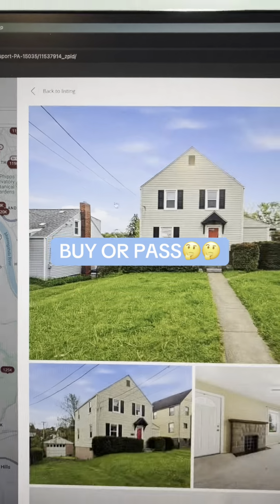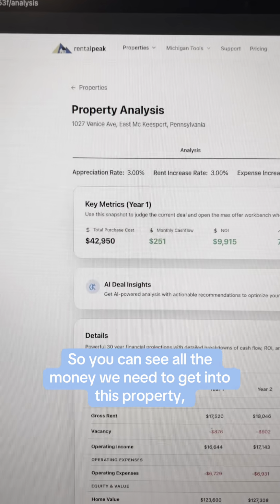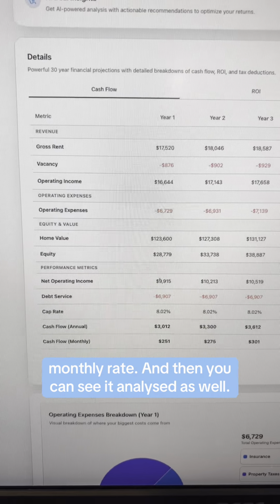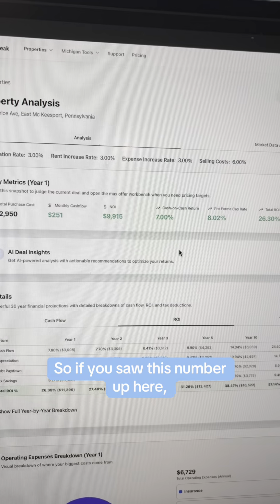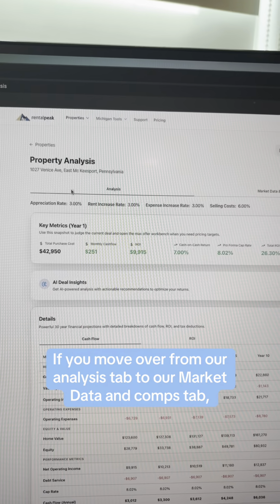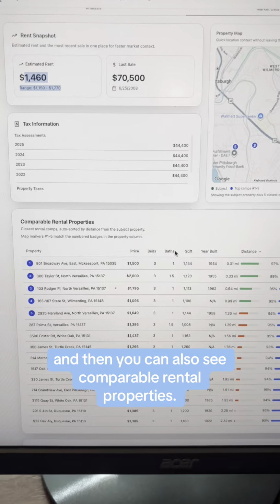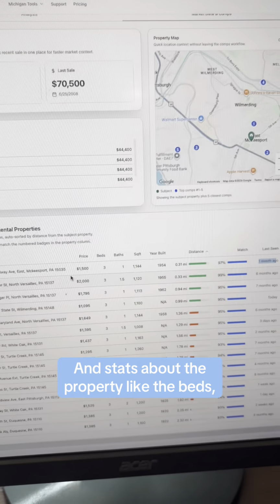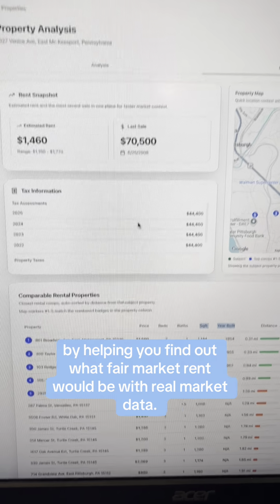This is projected to cash flow +$200/mo 😳😳💰.